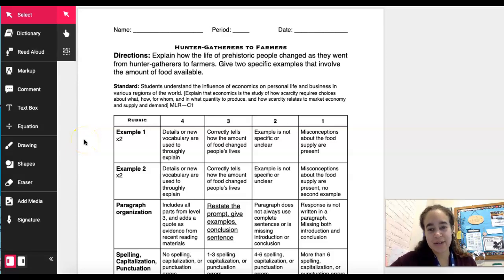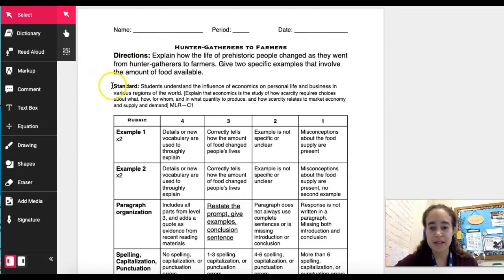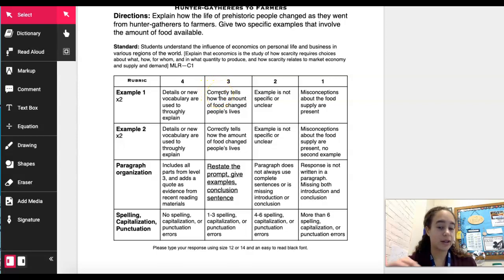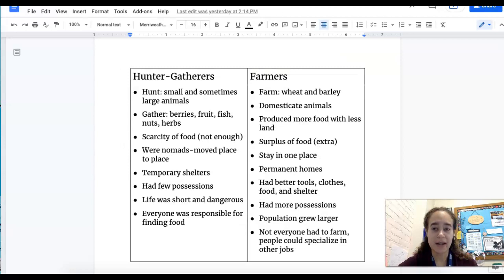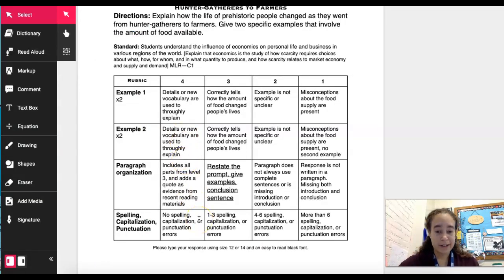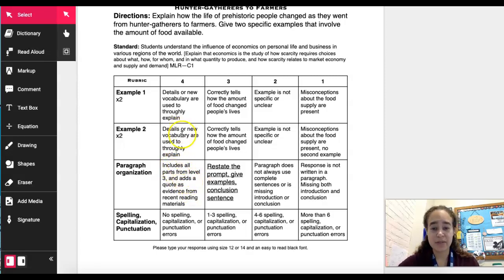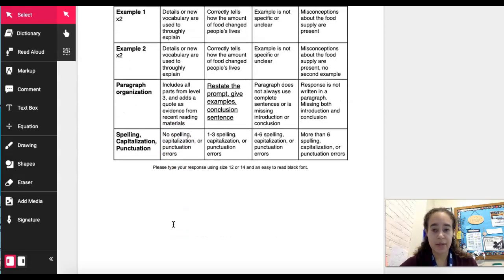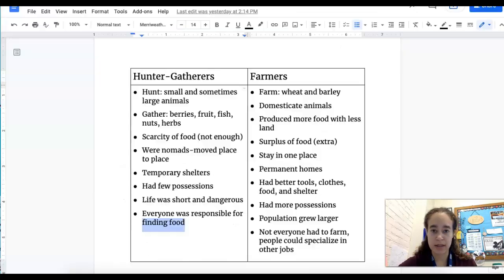Hunter-Gatherers to Farmers Paragraph Directions